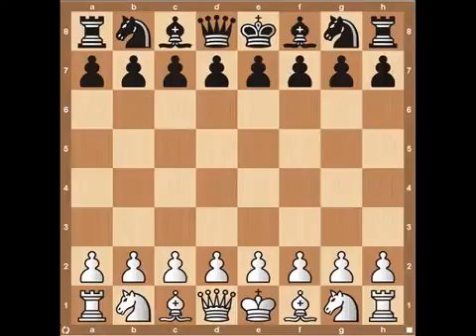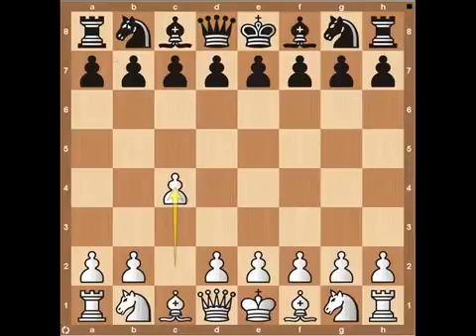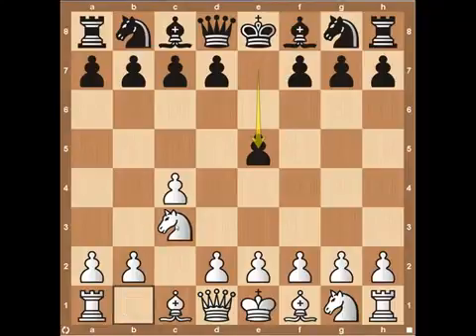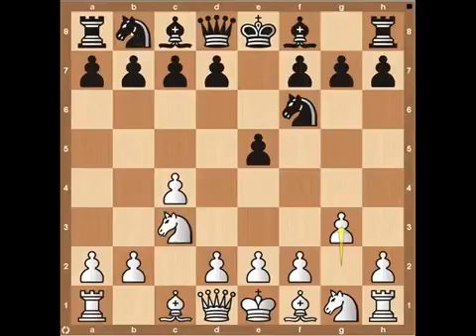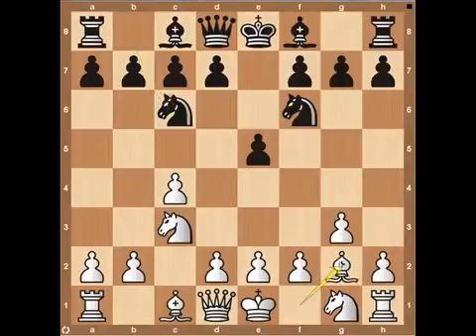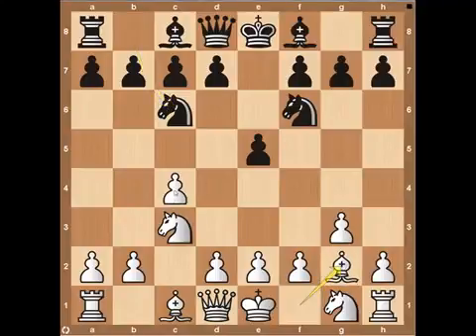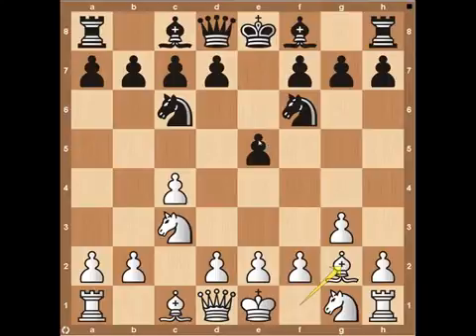Chess Openings English Chess Website